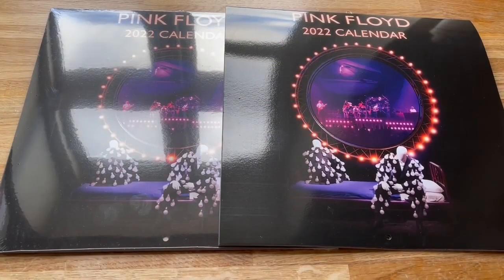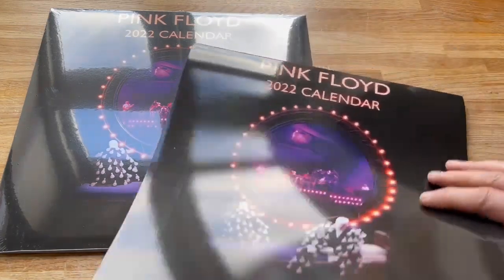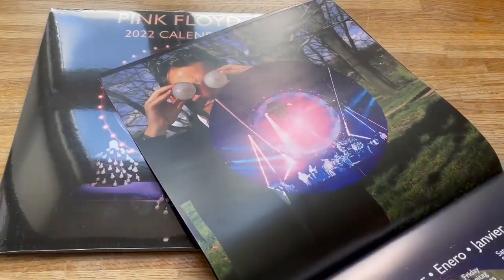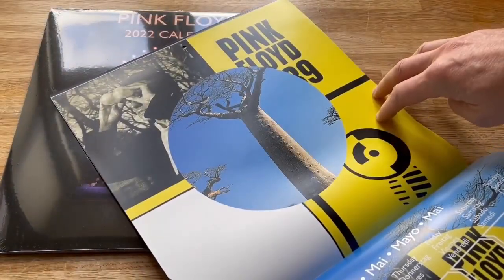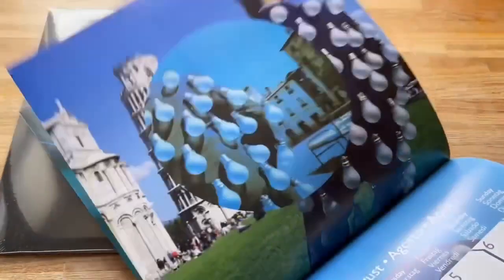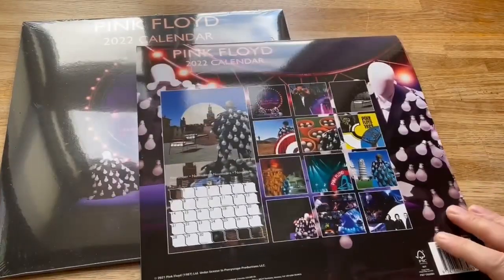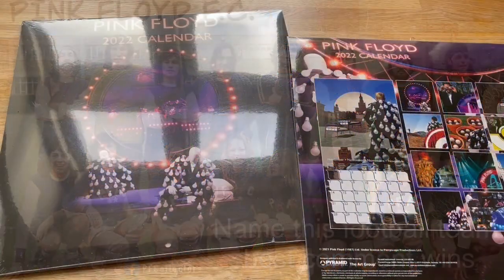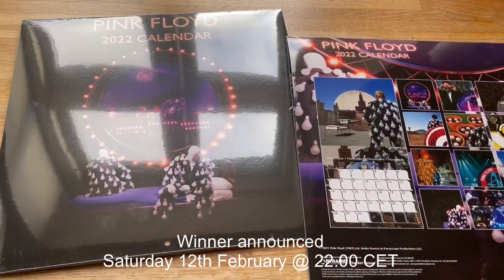Win the new official calendar Pink Floyd 2022 - Delicate Sound of Thunder themed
To enter, come up with the most creative name for the Pink Floyd football team (see video). Leave as a comment and in one week, Saturday 12th February @ 22.00 CET I will choose a winner. Competition is open worldwide, good luck..